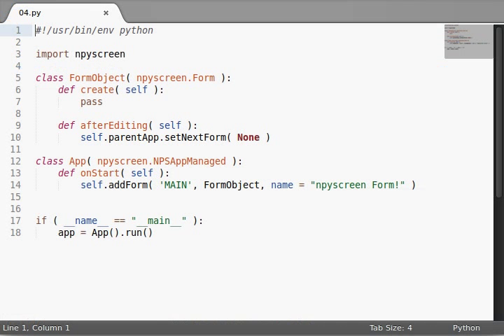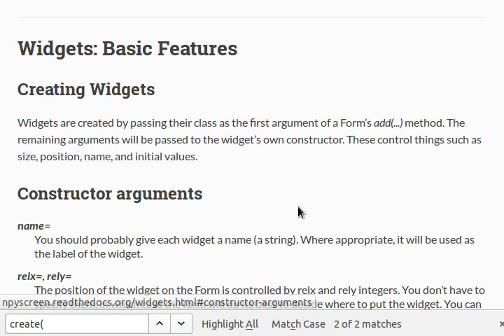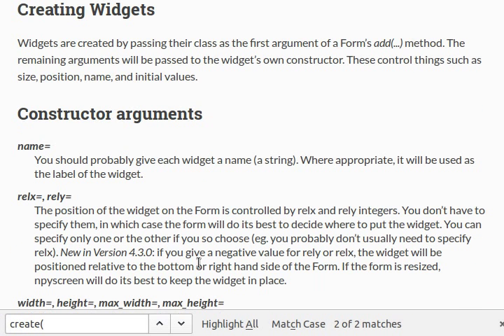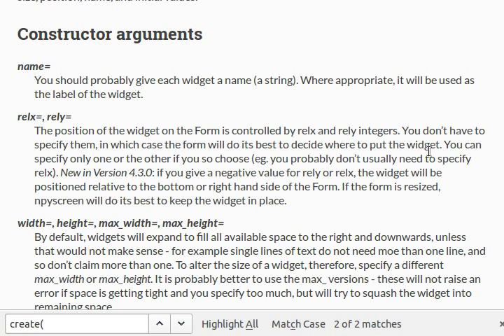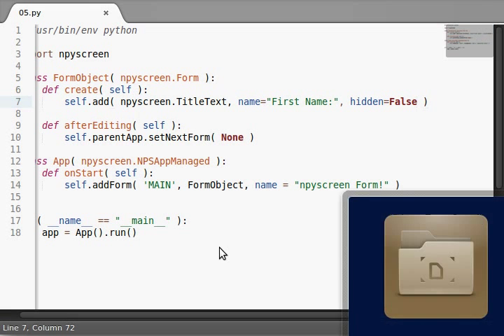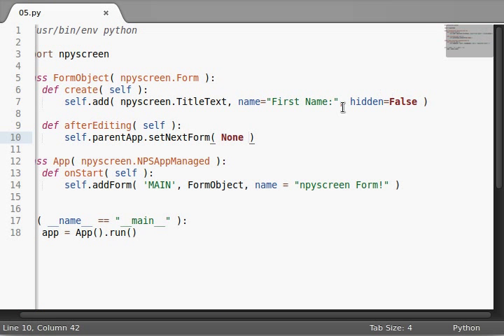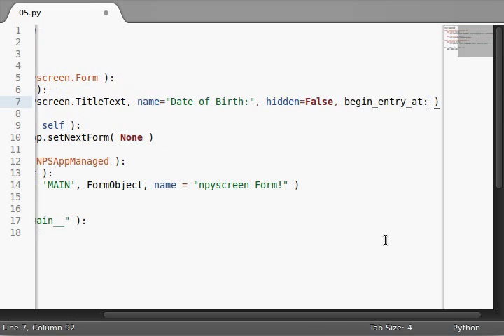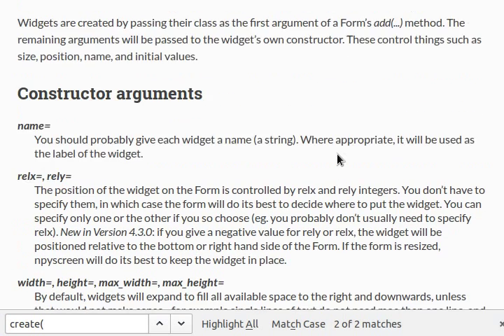Python [npyscreen] 05 Beginning Widgets